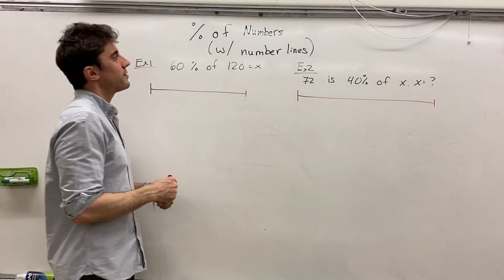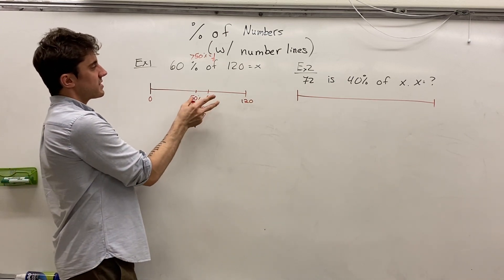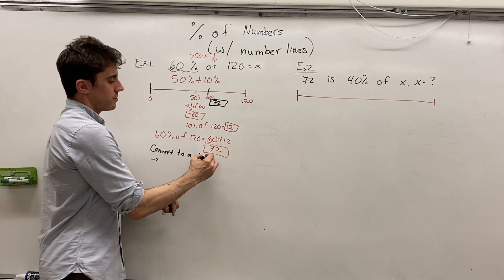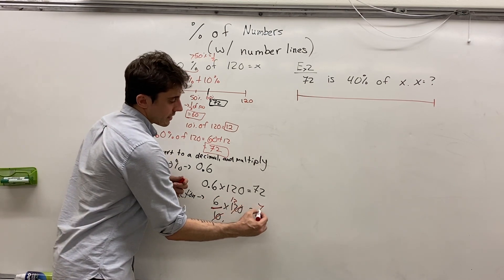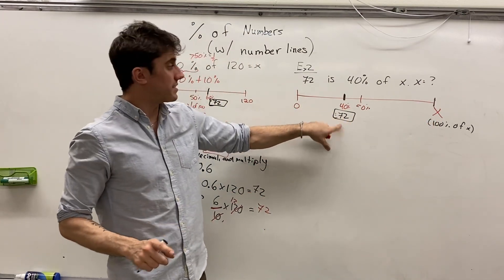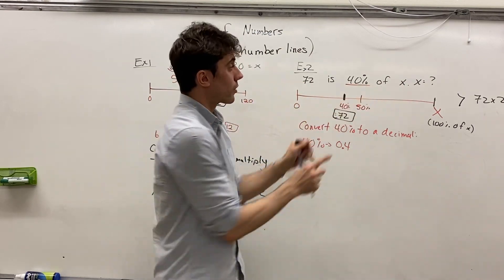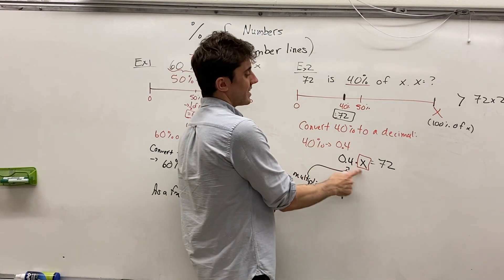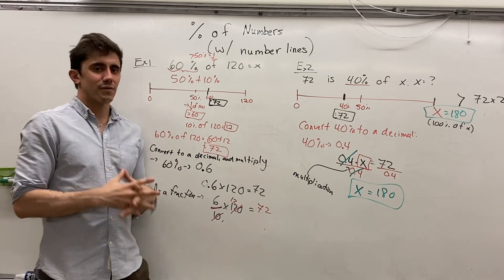Math 7/8 - Percentage of Numbers using Number Lines